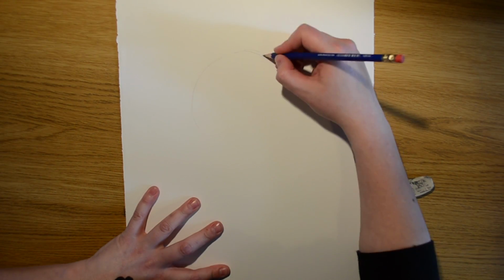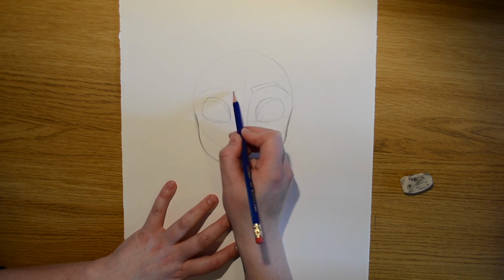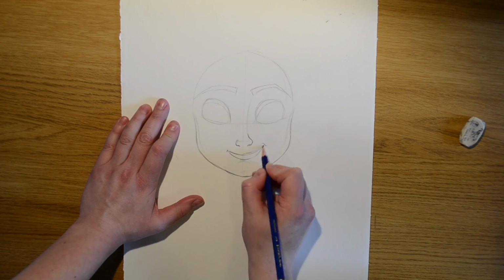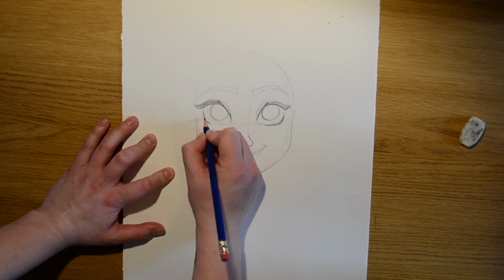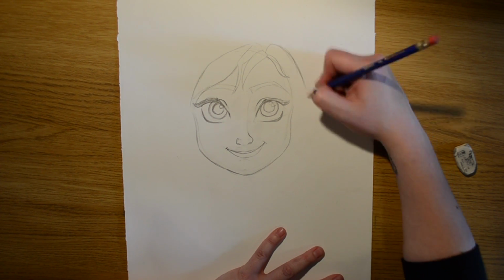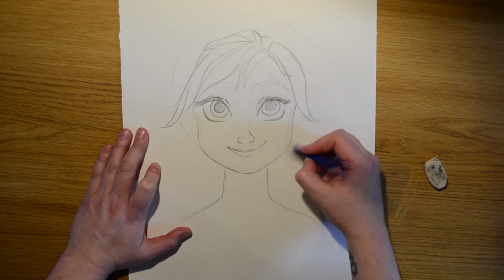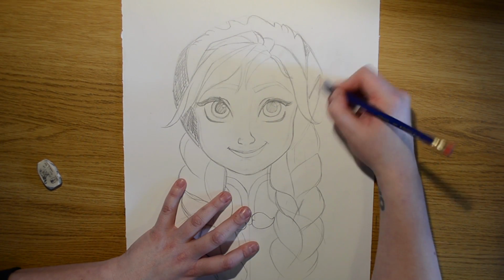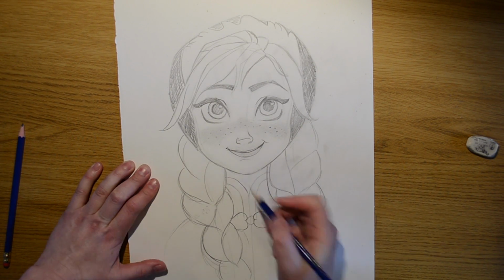HOW TO DRAW Frozen's Anna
Hi everyone! Lexémon here from Turnip Starfish. Wanted to do a new drawing tutorial for you all, hope you enjoy it! At Turnip Starfish we run workshops in Animation, Manga Drawing, Digital Artwork and Photoshop in Cardiff, Swansea, Newport and South Wales.